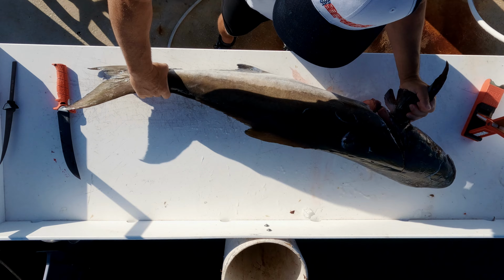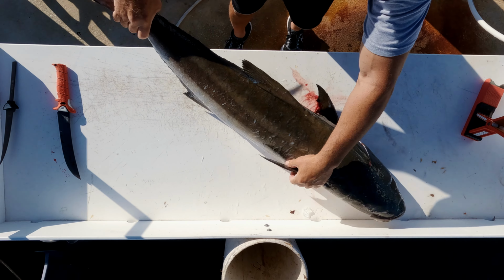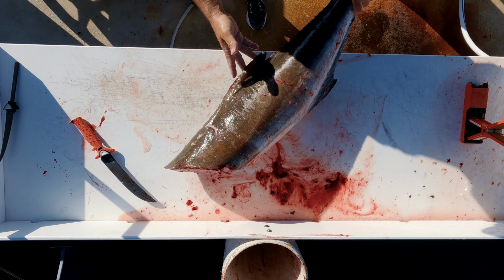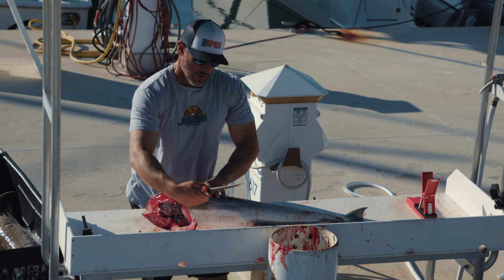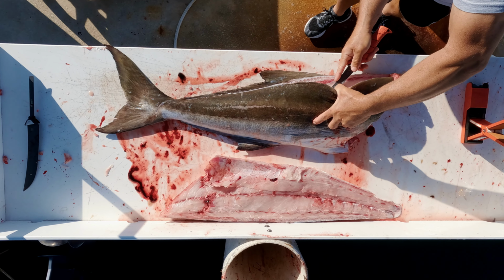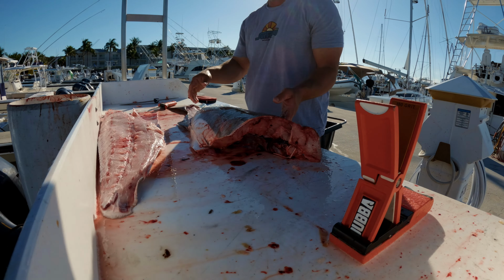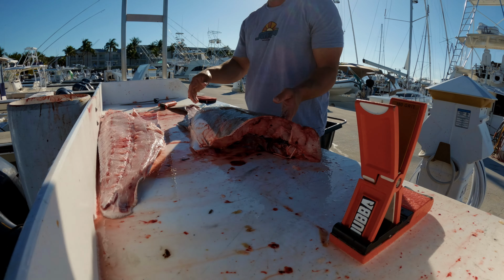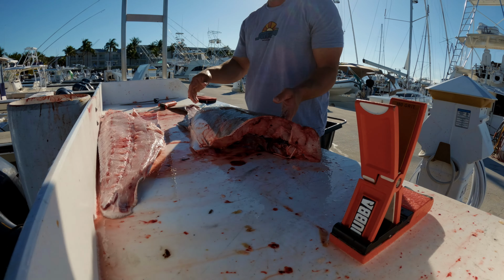How to Fillet a Cobia with Capt. Rush Maltz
How to Fillet and Clean a Cobia fish with Local Knowledge Host & Captain Rush Maltz!  Step by step, Rush demonstrates his process of cutting and cleaning this sometimes, difficult to deal with species.

Cast:
Rush Maltz - @odyssea_sportfishing_kw

Produced by:
Michael Torbisco

About The Local Knowledge Fishing Show:
The show Local Knowledge explores the culture of fishing itself and follows real life characters that spend their lives dedicated to fishing and the outdoors.

Local Knowledge focuses on the differing and often humorous viewpoints of two drastically different fishermen from opposite sides of the country. Ali Hussainy of San Diego, California is the President of BD Outdoors, the largest fishing site on the web. Capt. Rush Maltz is a born and raised Florida Keys fishing guide. Each is a master on their home turf, but the playing fields are leveled as they travel to strange waters to explore and learn new local knowledge.

Follow two friends as they explore both local and exotic fishing destinations in search of a new flavor of local knowledge. They not only dig deep into the fishing aspect, but the food, people and the culture of fishing that permeate a local and make it unique and special. They seek out a new kind of adventure off the beaten path.